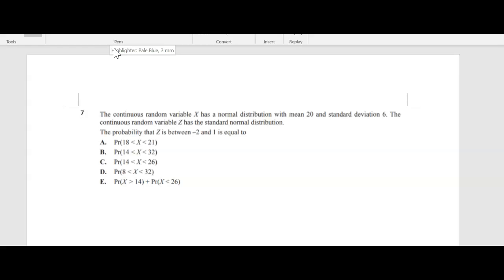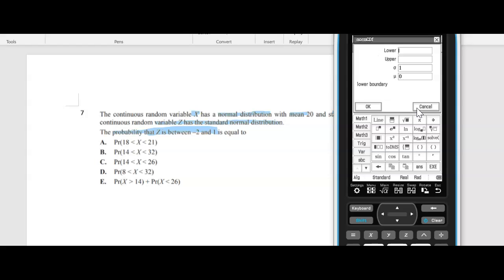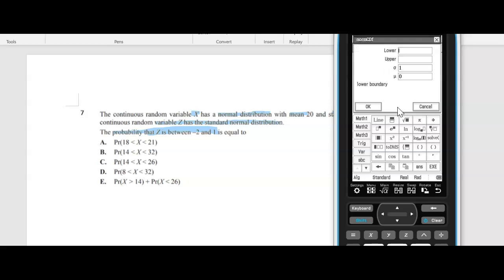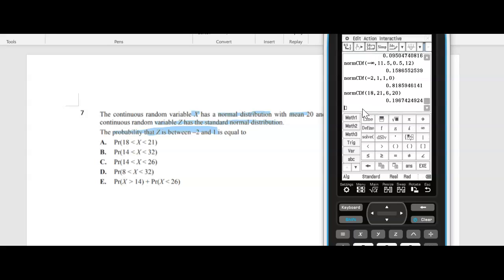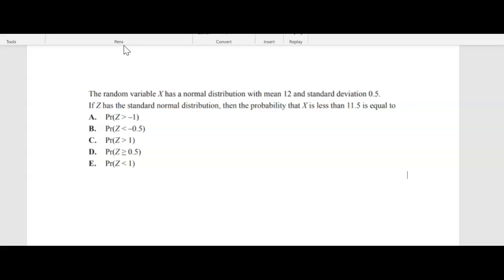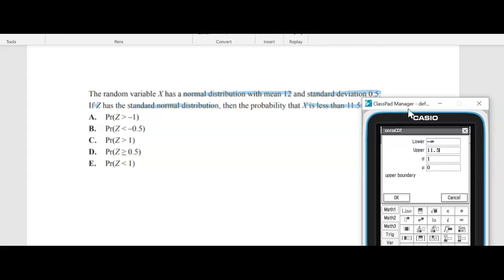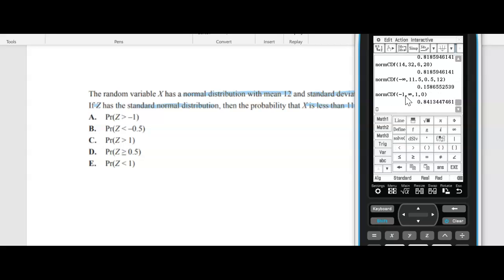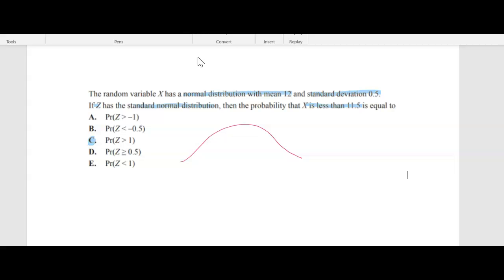Two prob questions